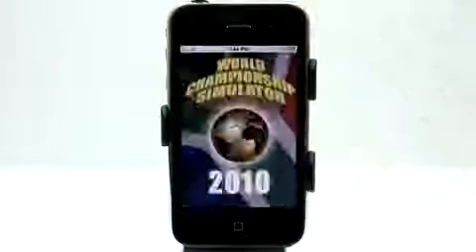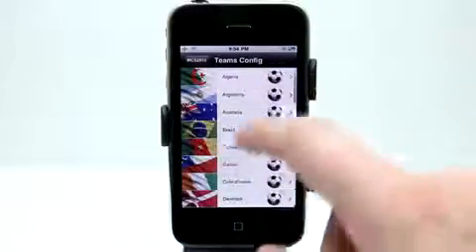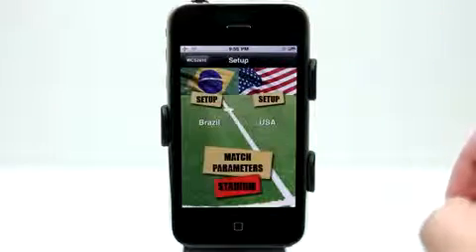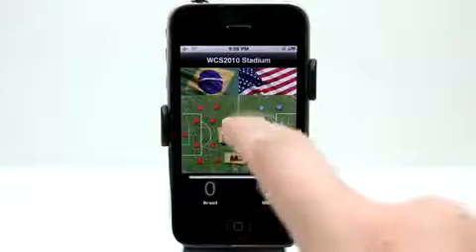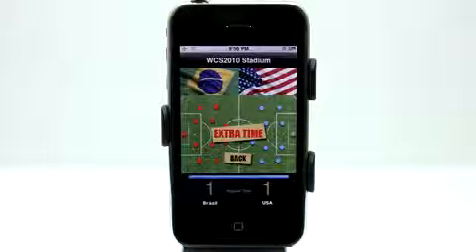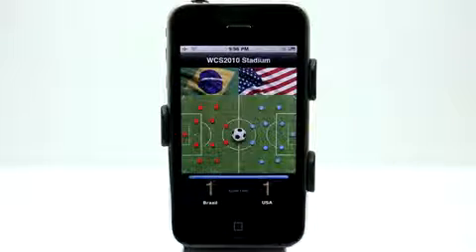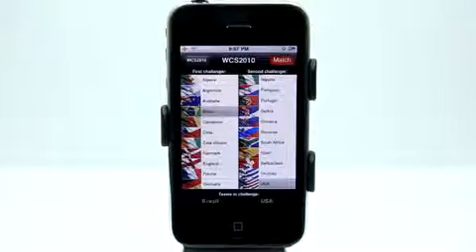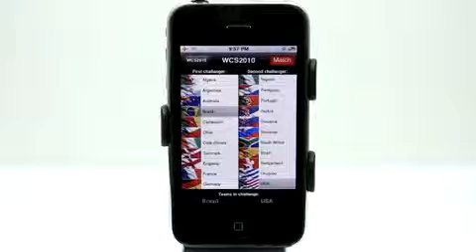World Champion Simulator 20102666